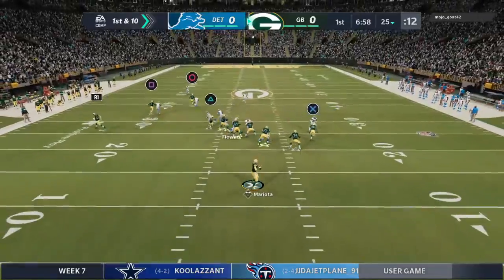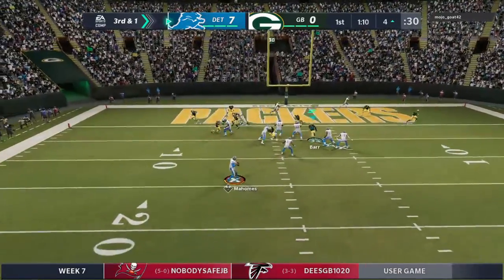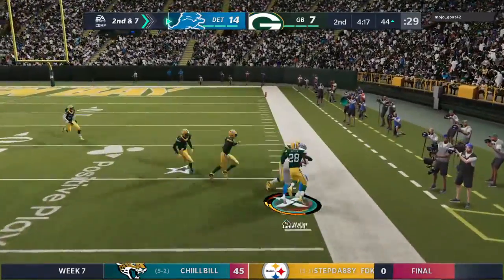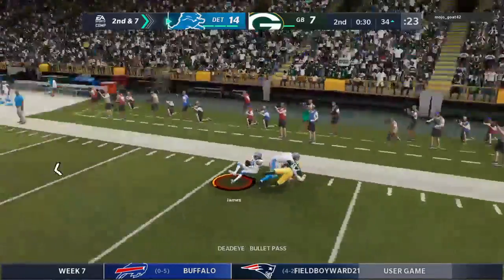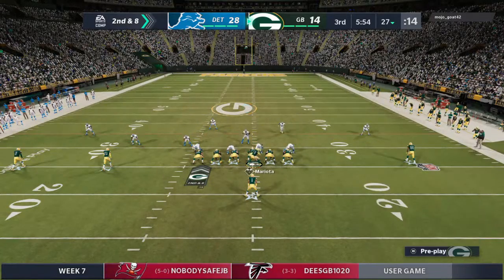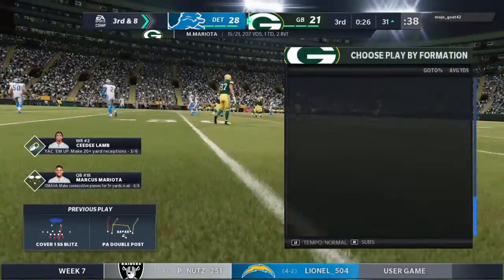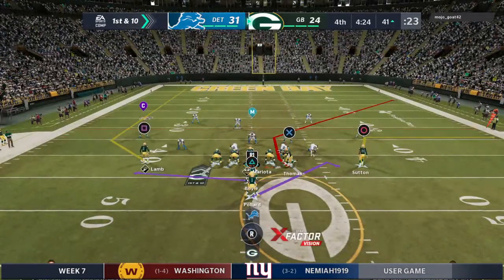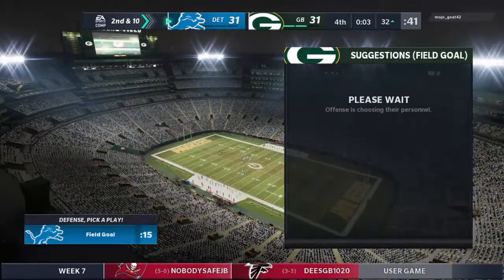Sid_Tha_Kid_'s Live PS4 Broadcast